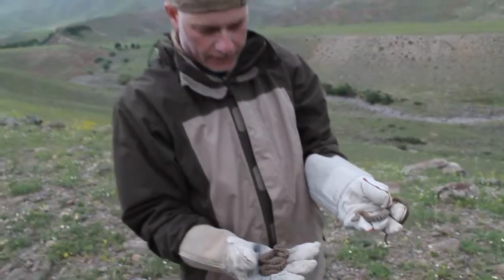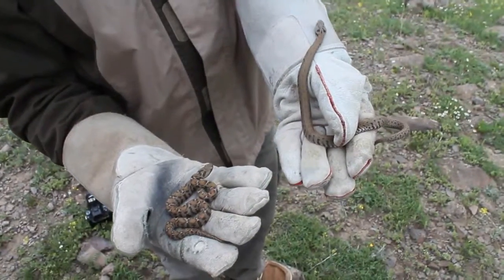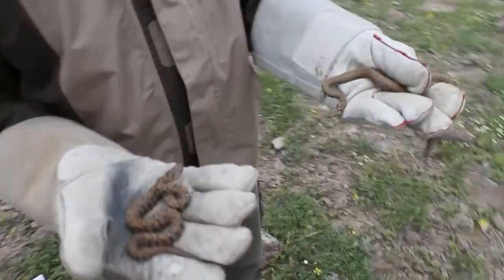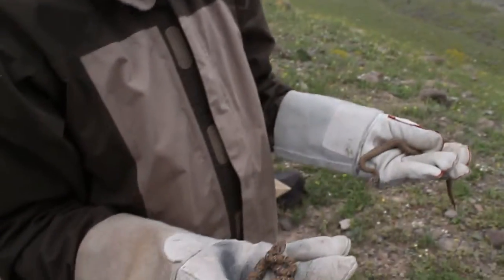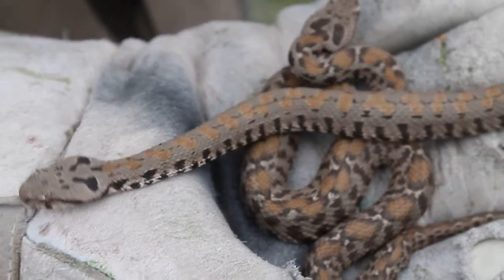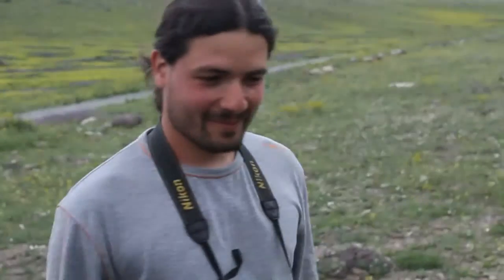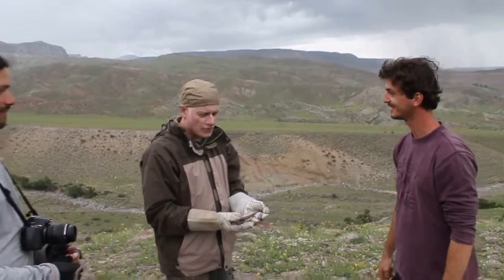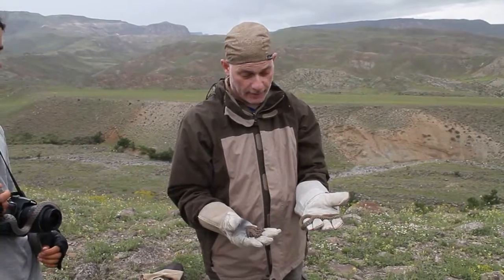two mountain vipers (Montivipera wagneri & M raddei) near contact zone, Turkey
an instant demo clip introducing the research team and two juvenile specimens after approaching the contact zone between the mountain vipers Montivipera wagneri and Montivipera raddei in northeastern Turkey